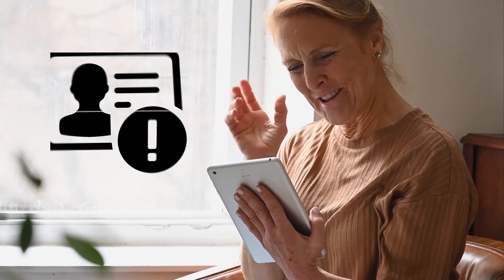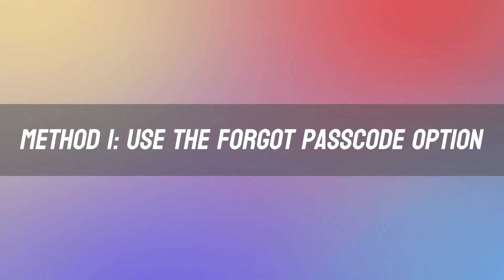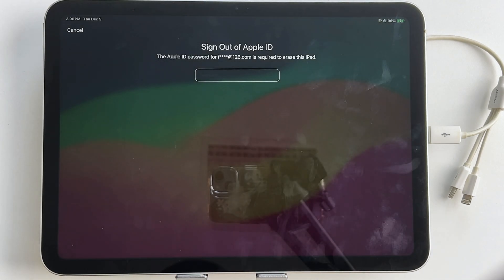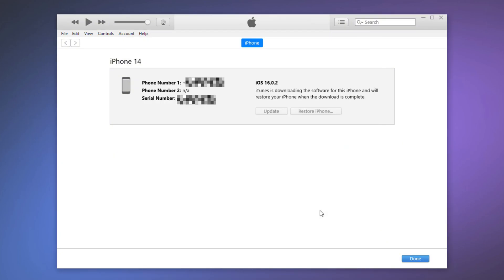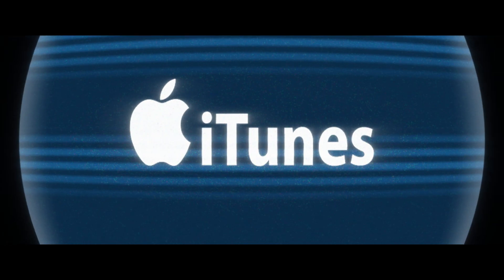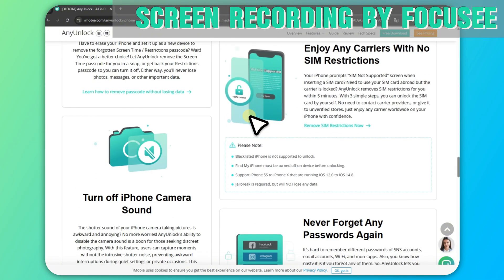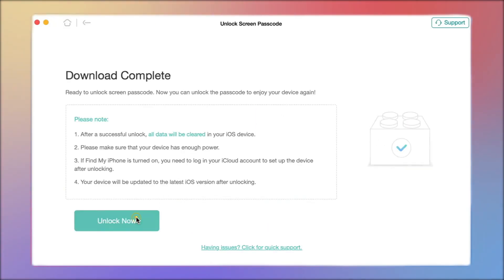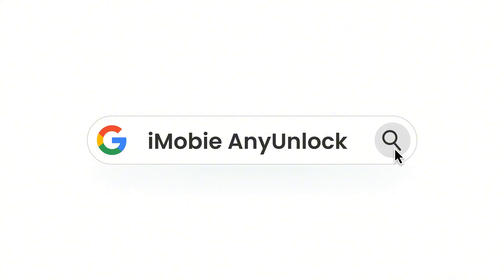Bypass iPad Lock Screen? 100% Proven Ways 2025 | Unlock ALL iPad iPhone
Setting a passcode on your iPad is essential for protecting your data from unauthorized access. But what happens if you forget the passcode…stuck on the ipad unavailable or buy a second-hand iPad that's already locked? Don’t worry—this video is here to help.We’ll walk you through several effective ways to bypass the iPad lock screen. Let’s get started!
0:00 Intro
0:34 Method 1: Use the “Forgot Passcode” Option to Bypass iPad Lock Screen
0:52 Method 2: Use iTunes to Bypass iPad Lock Screen
1:34 Method 3: Use AnyUnlock to Bypass iPad Lock Screen